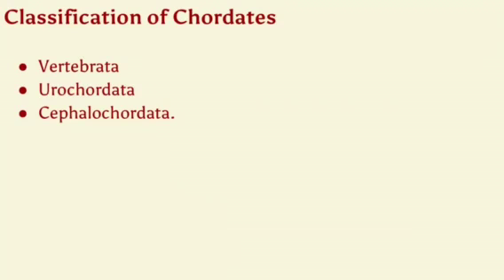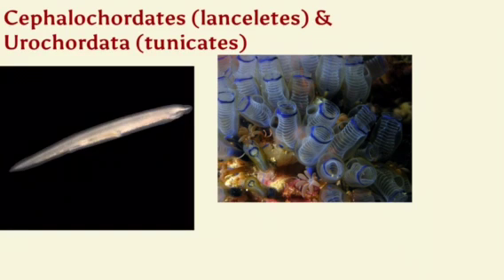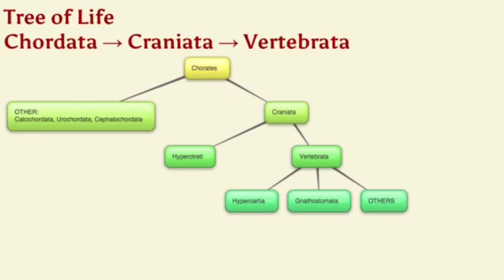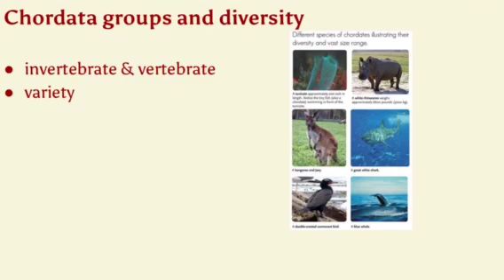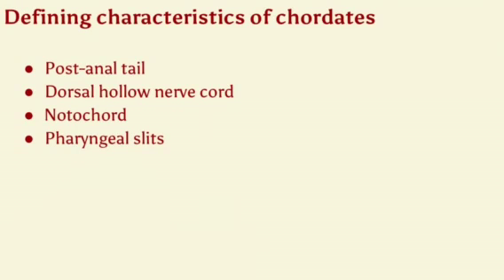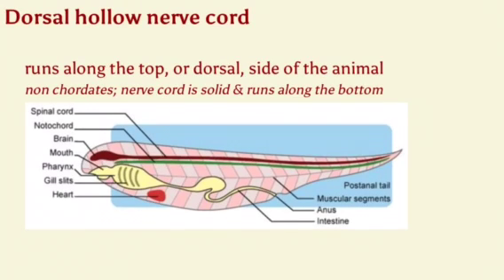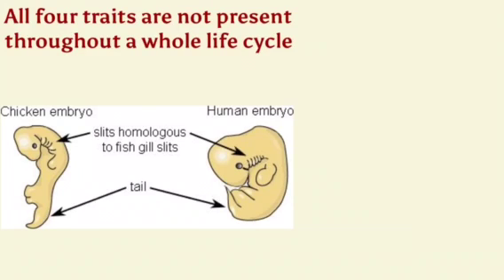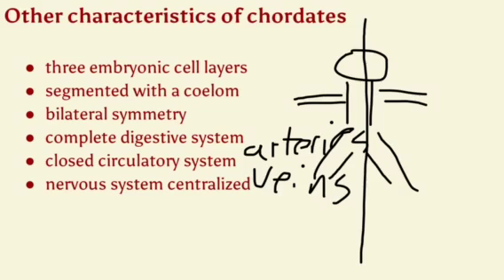Phylum Chordata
RCHS Zoology